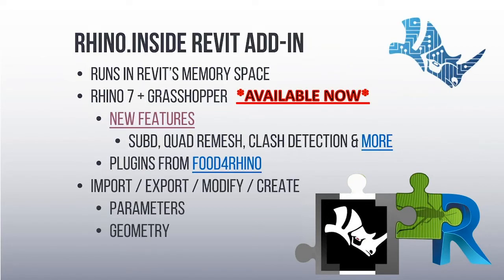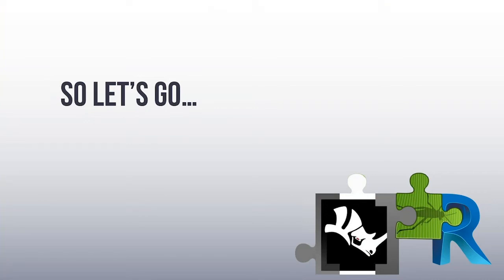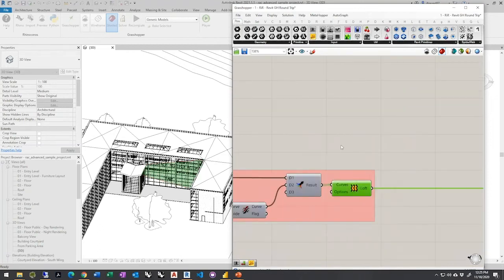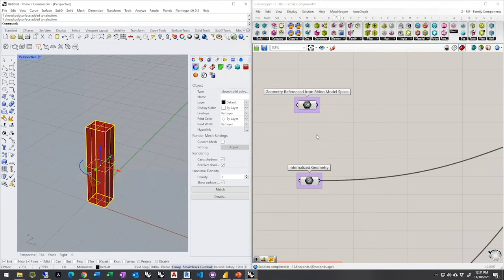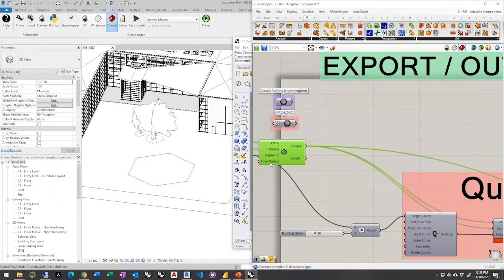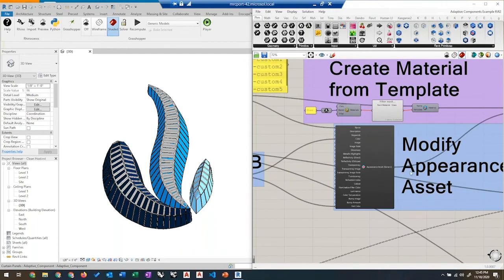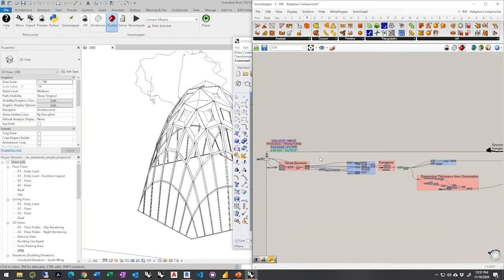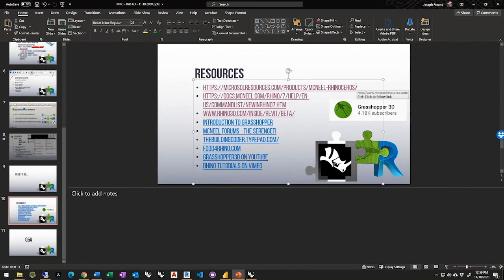Ask the Experts: Optimizing Rhino.Inside.Revit Workflow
To be an effective designer today, you need tools to quickly develop your designs and accurately communicate them to all project stakeholders. Watch as Microsol Resources and McNeel Rhino experts explore the Rhino workflow from early design and model exploration to further refinement and documentation using Revit.

Joseph Freund, AEC Specialist at Microsol Resources is joined by Scott Davidson, Product Manager and Ehsan Iran-Nejad, Rhino.Inside.Revit Expert, of McNeel, who demonstrate the new ability of the Rhino 7 inside of Revit technology, using Grasshopper to extract geometry of a Revit element, and tips to writing your own custom scripts. They share new features under development as well as tips and tricks for a seamless Rhino workflow, such as:
- Grasshopper, a powerful generative design tool now fully integrated into Rhino, provides a solid foundation for many incredible third-party components ranging from environmental analysis to robotic control.
- AutoCAD or Revit Workflows - So you've finished your design in Rhino, but now you need to cleanly integrate it into your Revit project. From a completely reworked annotation-style interface, to better DWG support and Rich Text throughout, it’s now easier to convey accurately and clearly the “what” and the “how” of your design.
- Boosting the new features of Rhino 7 and creating great-looking renders directly in Rhino.
- Unique considerations to keep in mind while preparing CAD files using Rhino.